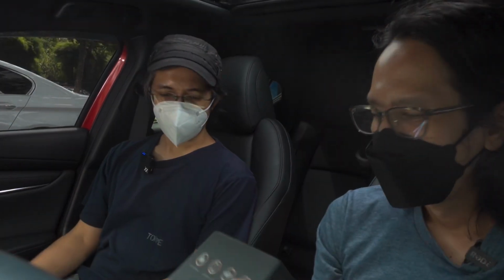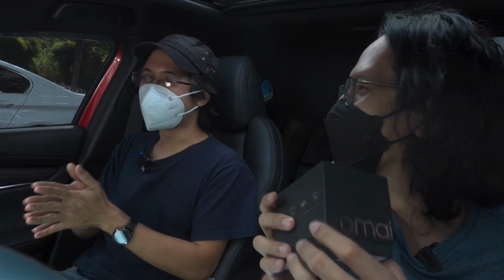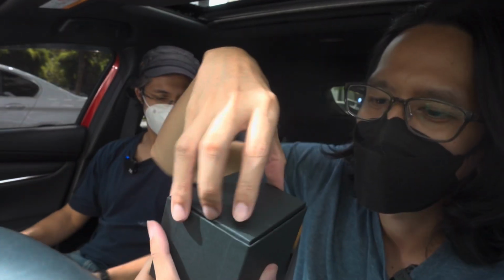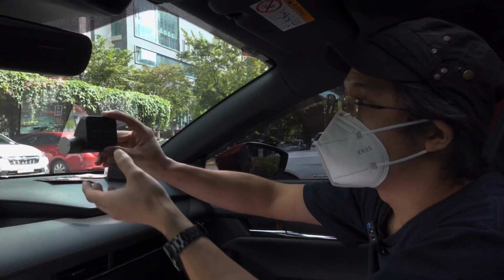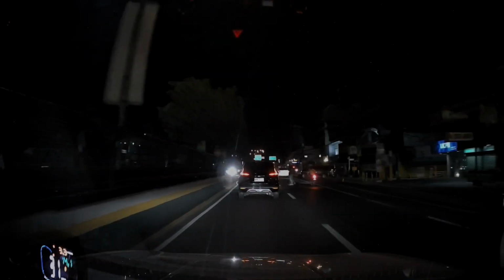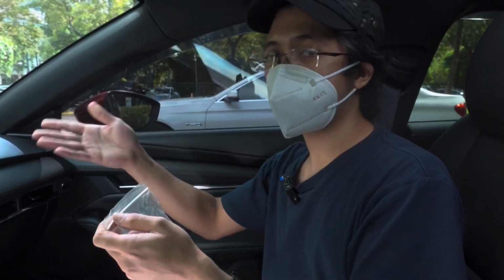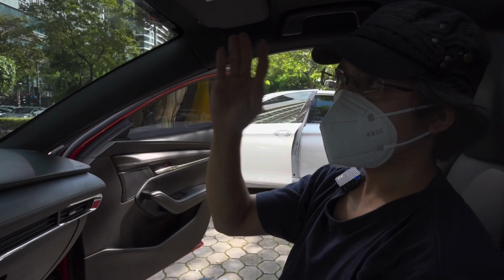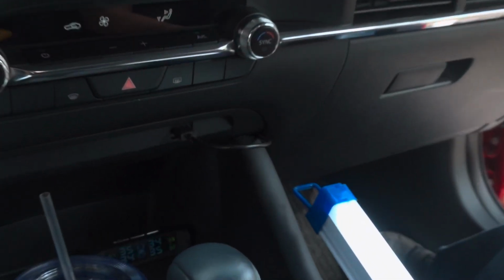70MAI A500S PRO PLUS+ Dash Cam Review + Install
Do you really need a dash cam? Watch our Full review and Guided Install of the 70MAI Pro Plus+ Dash Cam.